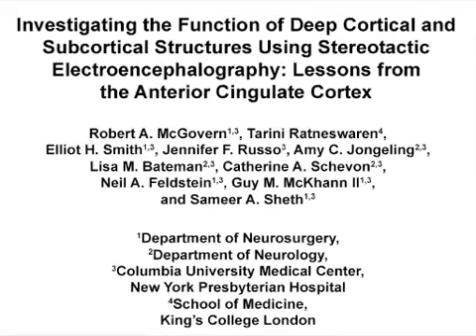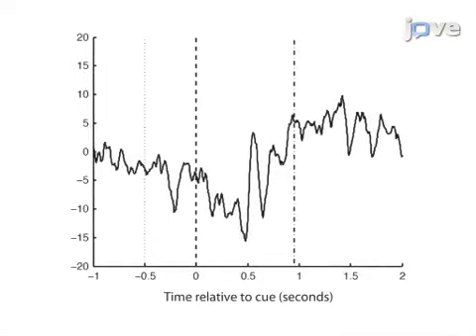Cortical and Subcortical Structure Function Investigation by StereoEEG | Protocol Preview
Investigating the Function of Deep Cortical and Subcortical Structures Using Stereotactic Electroencephalography: Lessons from the Anterior Cingulate Cortex -  a 2 minute Preview of the Experimental Protocol

Robert A. McGovern, Tarini Ratneswaren, Elliot H. Smith, Jennifer F. Russo, Amy C. Jongeling, Lisa M. Bateman, Catherine A. Schevon, Neil A. Feldstein, Guy M. McKhann, II, Sameer Sheth

Stereotactic Electroencephalography (SEEG) is an operative technique used in epilepsy surgery to help localize seizure foci. It also affords a unique opportunity to investigate brain function. Here we describe how SEEG can be used to investigate cognitive processes in human subjects.